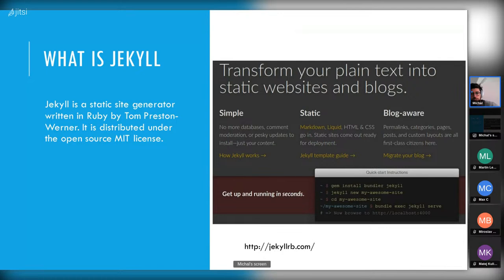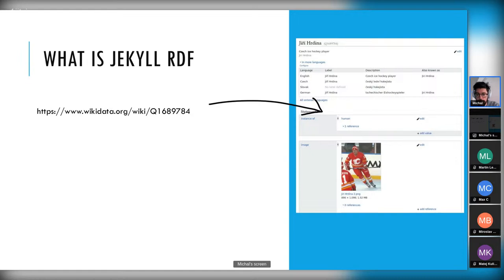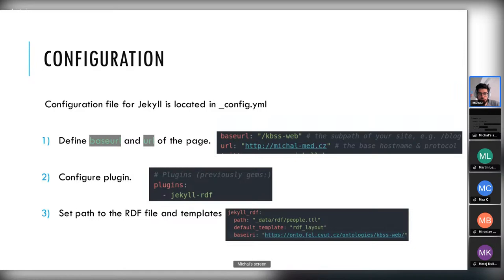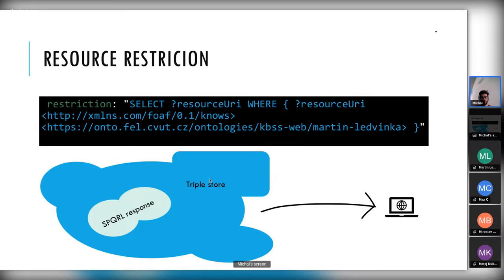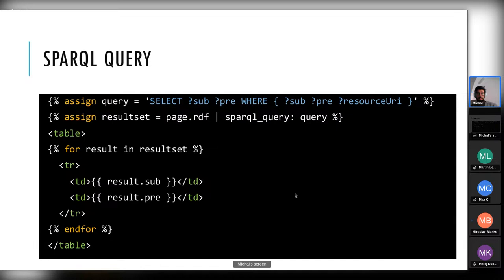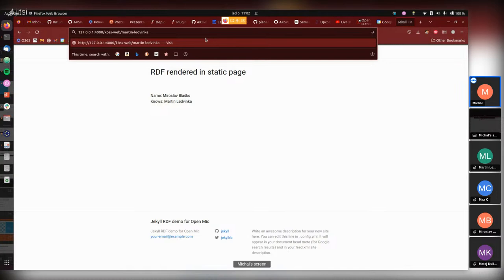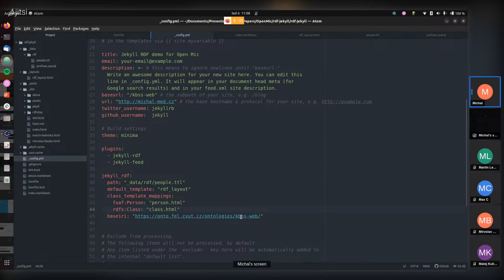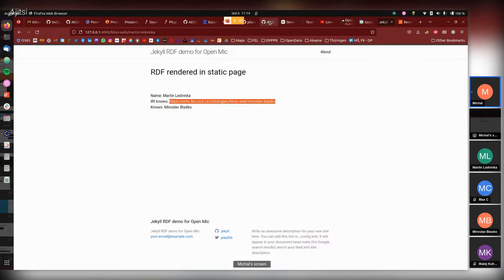Open mic 2023-01-06